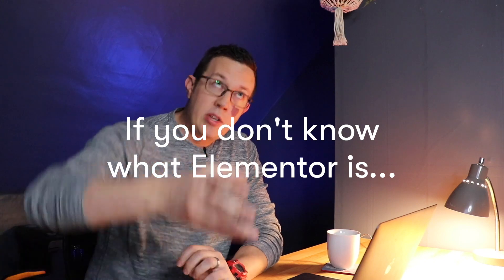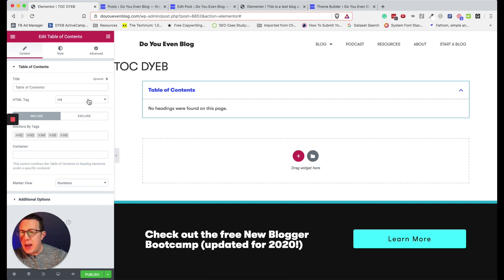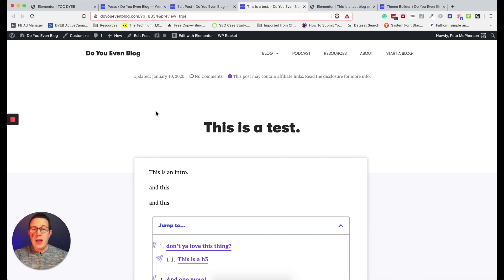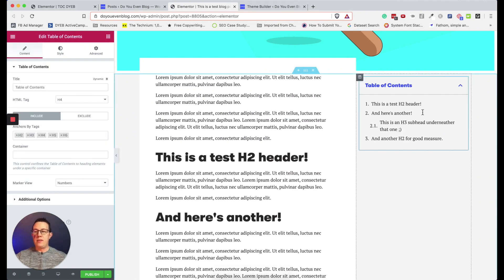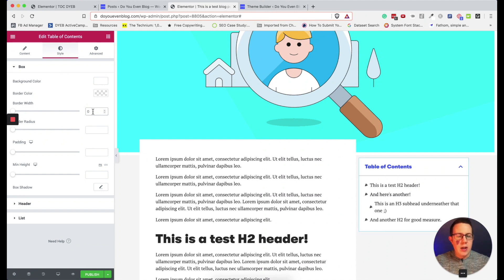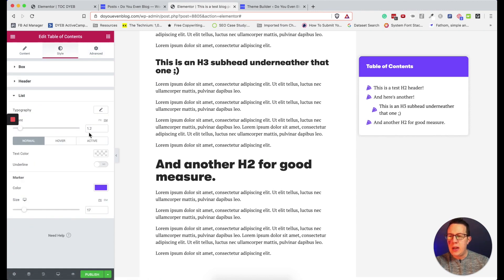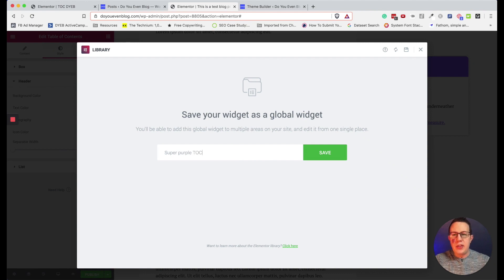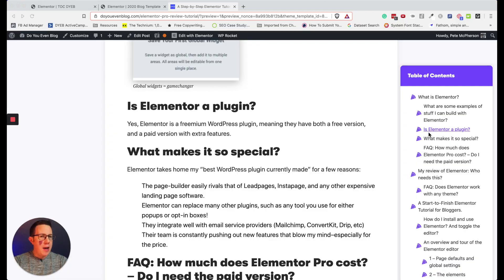A full Elementor TABLE OF CONTENTS tutorial!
A step-by-step walkthrough of Elementor's Table of Contents widget on WordPress!

Adding a table of contents to your articles can be a GREAT way to engage & satisfy readers, as well as potentially boost your SEO. And Elementor is the perfect tool to make it happen 👍

Where can you USE the table of contents? How to set it up and design it? Can you implement this widget in Elementor theme builder? (yes).